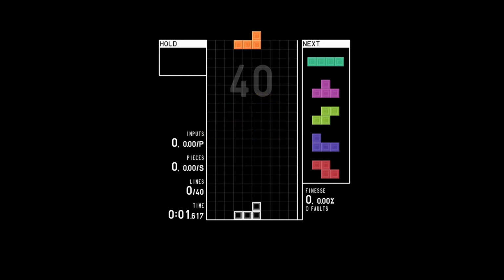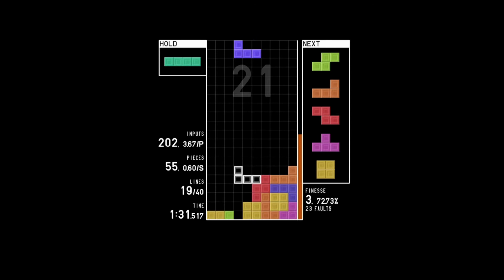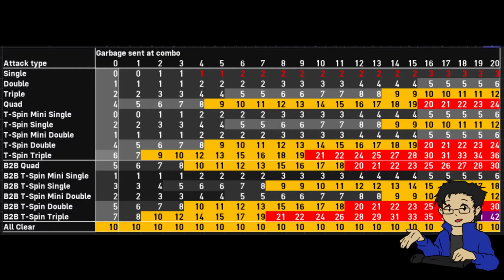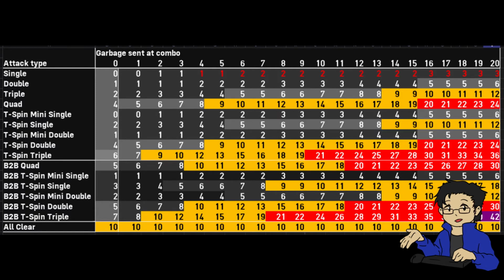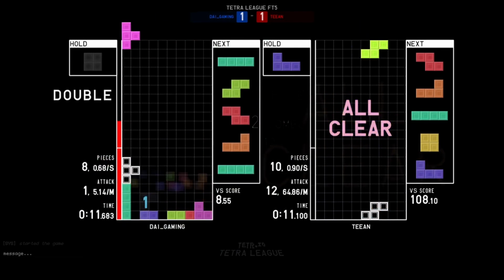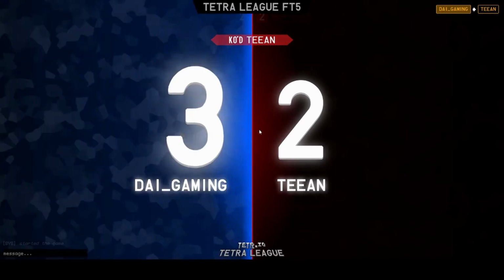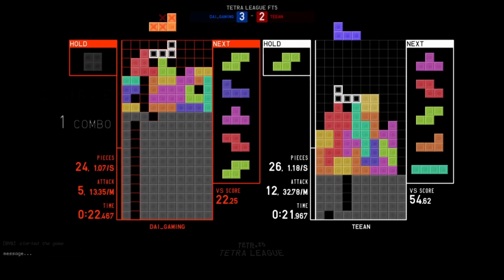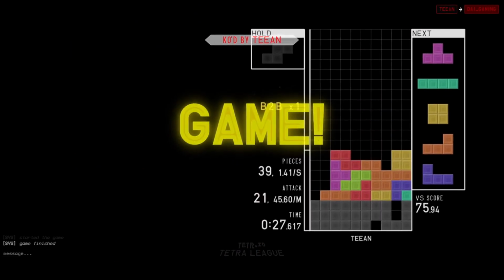How to do the DT Cannon in Tetris [Tetr.io Rank S]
Hey guys, in this video I teach you how to do the DT Cannon, analyze how well it does in Tetr.io, and play some games with it. Please enjoy!

SHOUTOUT TO Soh for making the SICK art!!! ♥♥♥

Hello CHILDREN, PLEASE don't click on this video, trying to avoid COPPA issues so here's the warning!!

0:00 The Setup
2:43 Analyzing the DAMAGE
3:51 DT Cannon in action!

Tetr.io